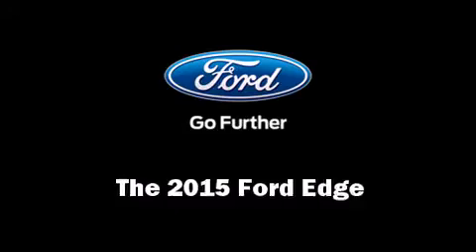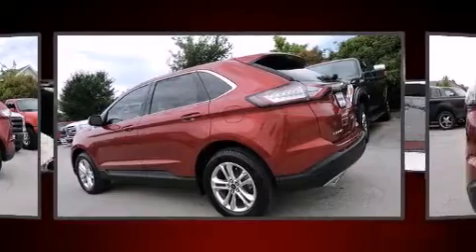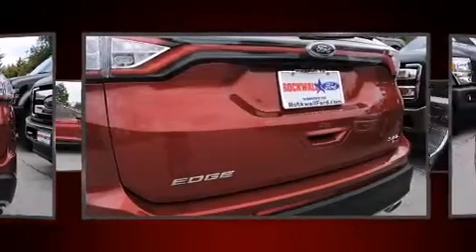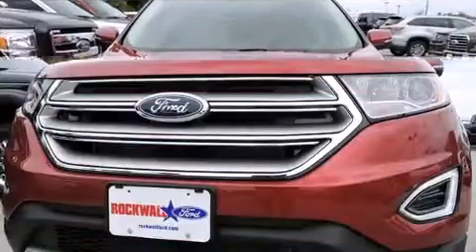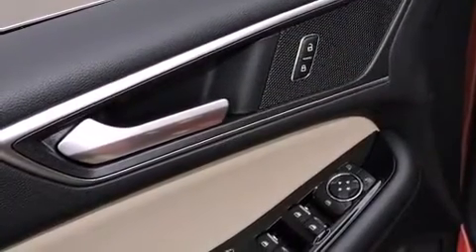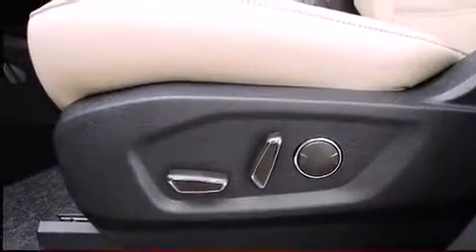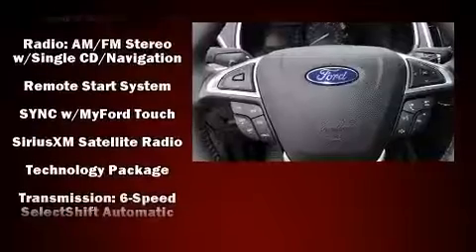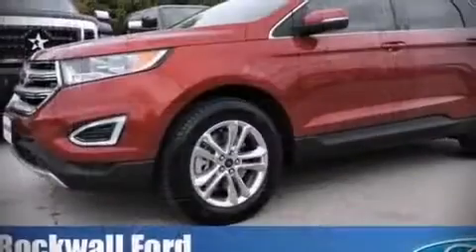2015 Ford Edge SEL in Rockwall, TX 75087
Rockwall Ford

Step into the 2015 Ford Edge. A 3.5 liter V-6 engine pairs with a sophisticated 6 speed automatic transmission, providing a smooth and predictable driving experience. A turbocharger further enhances performance, while also preserving fuel economy. A wealth of standard features means that you no longer have to sacrifice. Like all wheel drive, an automatic dimming rear-view mirror, automatic dimming door mirrors, heated seats, telescoping steering wheel, a power liftgate, an overhead console, and power front seats. Features such as automatic climate control and leather upholstery prove that economical transportation does not need to be sparsely equipped. Premium sound drives 9 speakers, providing you and your passengers a sensational audio experience. Ford ensures the safety and security of its passengers with equipment such as: dual front impact airbags with occupant sensing airbag, head curtain airbags, traction control, brake assist, a security system, and 4 wheel disc brakes with ABS. For added security, dynamic Stability Control supplements the drivetrain. You will have a pleasant shopping experience that is fun, informative, and never high pressured. Please don't hesitate to give us a call.